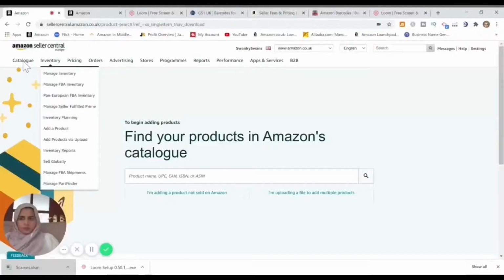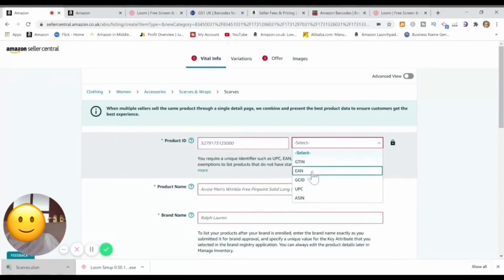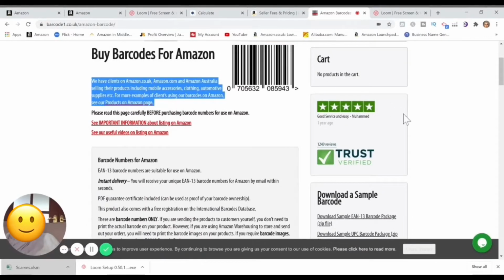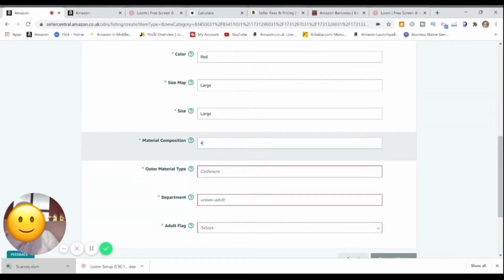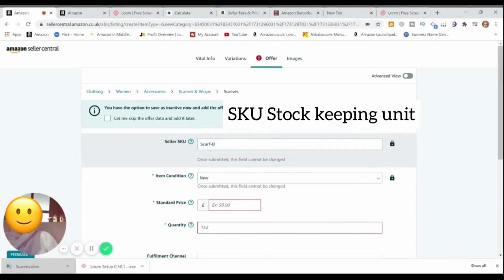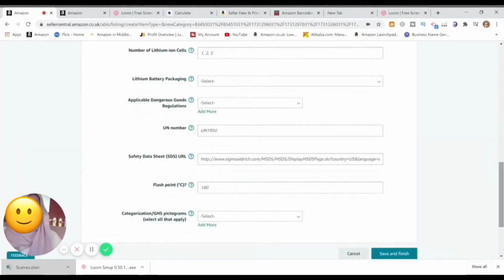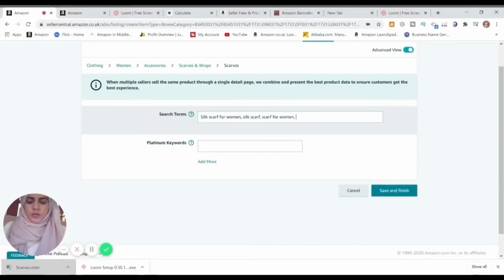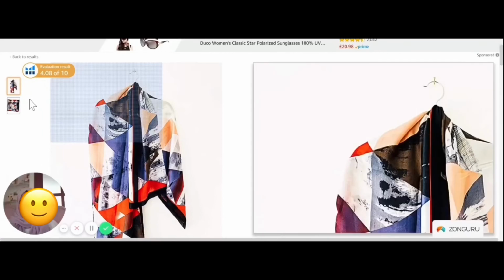How to Setup an Amazon UK Product Listing Fast Full Tutorial | Selling on Amazon UK for Beginners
In this video, I show you how to upload your first product to Amazon using seller central 'add a product feature'. It's perfect for beginners when you are just learning the ropes of selling on amazon.
It's intuitive interface and prompts you to add all the essential features to add your product to amazon UK. It also shows you advanced features to add relevant product search terms/keywords in the backend so customers can find your product easily.

Find out more about me, my experience, Amazon resources or schedule a free call with me to discuss your business idea

Download my top 5 Amazon HIGH volume search terms & quick guide on what to do with it!